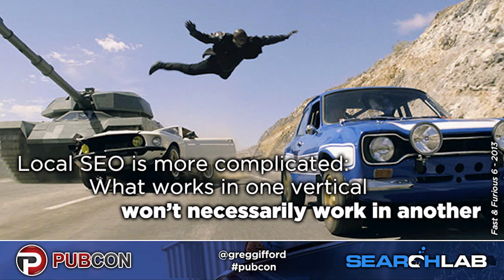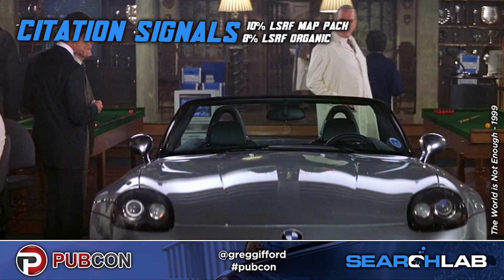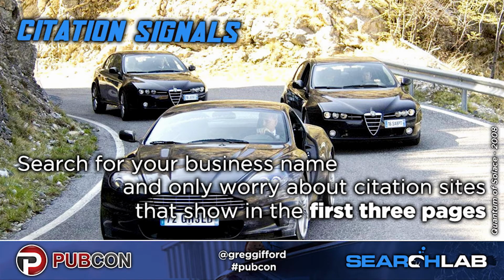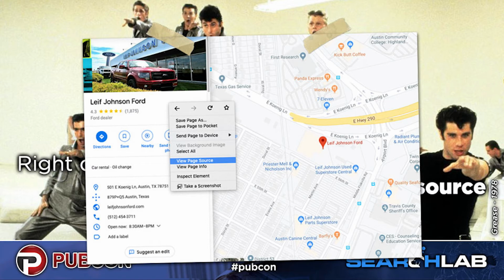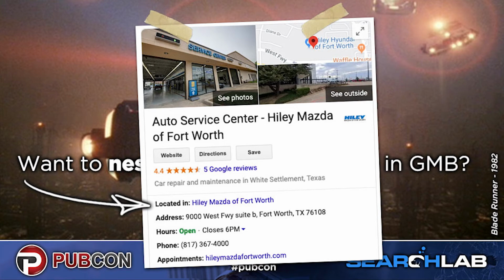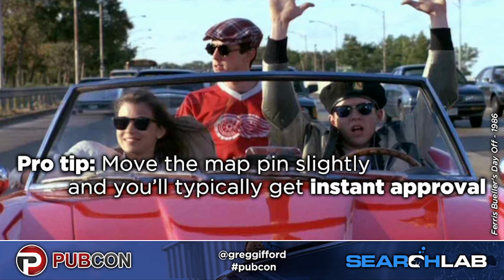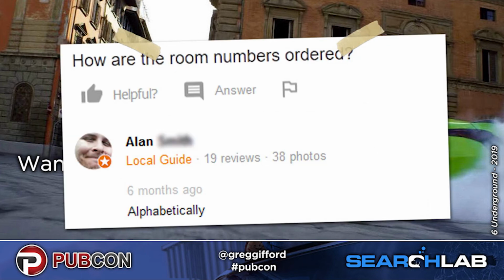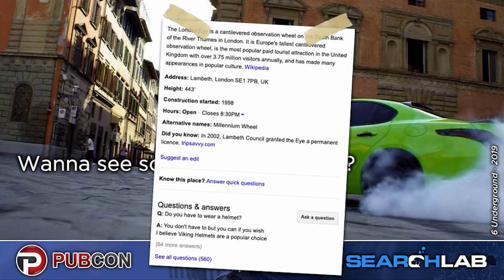Local SEO presentation from Pubcon Austin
In this week's episode of Local Search Tuesdays, we're sharing Greg's entire presentation from Pubcon Austin last week. It's a bit longer than normal, but it's packed with tons of actionable tactics to help your business gain more visibility in local searches.